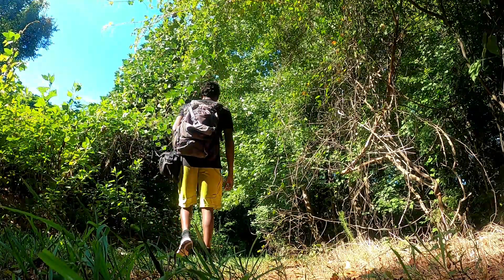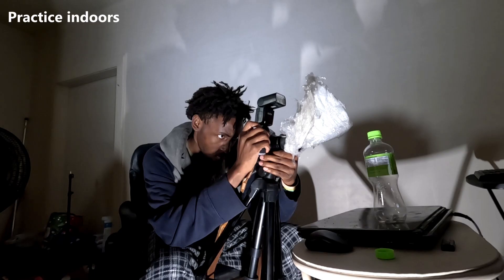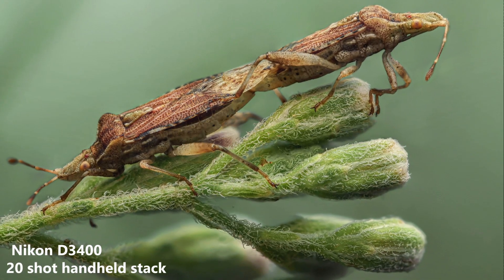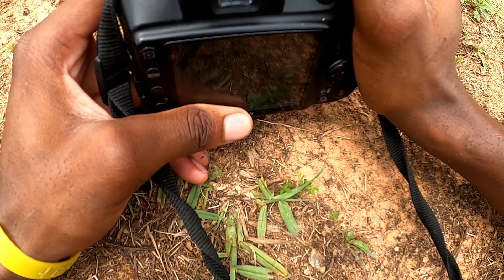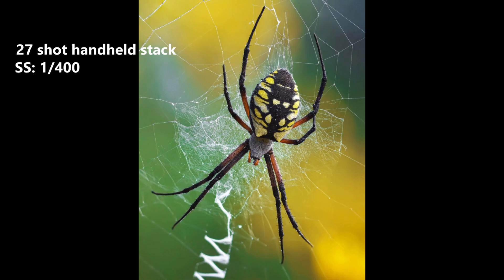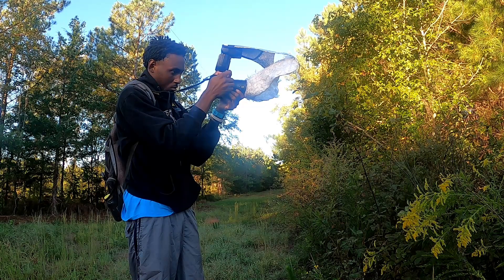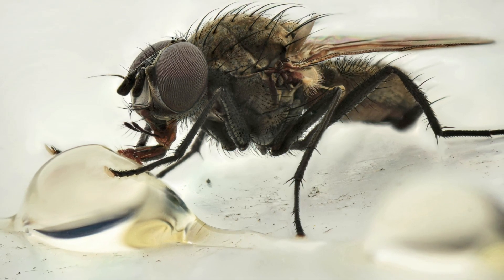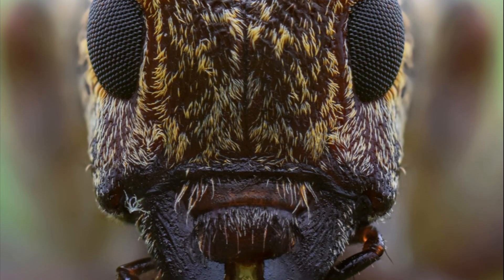Macro Photography: Handheld Focus Stacking Guide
One of the most challenging things when it comes to macro photography is dealing with the shallow depth of field, but luckily there is a way to increase the depth of field in your photos by using a technique called focus stacking. (Short pause) in this video I am going to talk about what focus stacking is and give tips on how you can improve your handheld stacking techniques.

0:00 into
0:56 - 3:27 beginner tips
3:30 - 7:43 stabilization tips
7:53 - 9:16 post processing